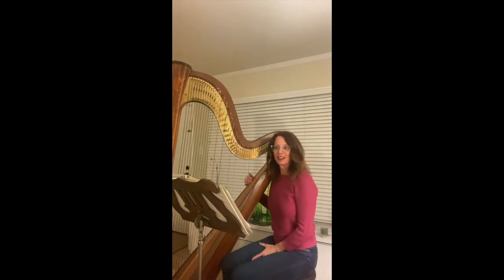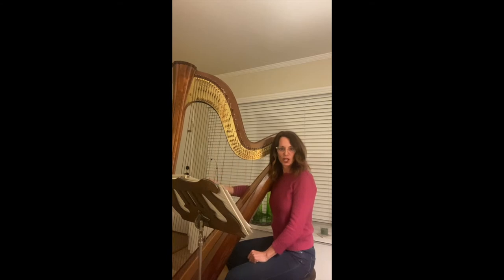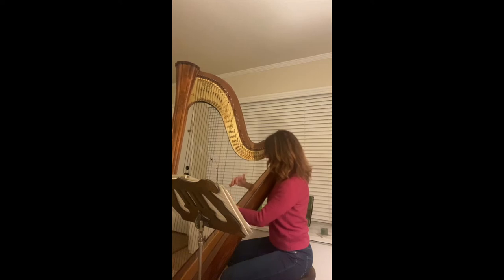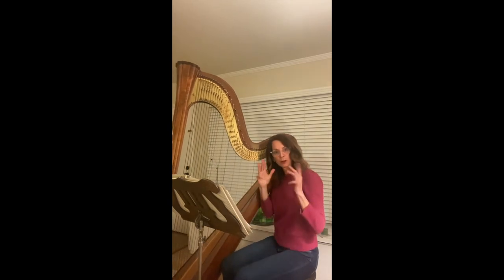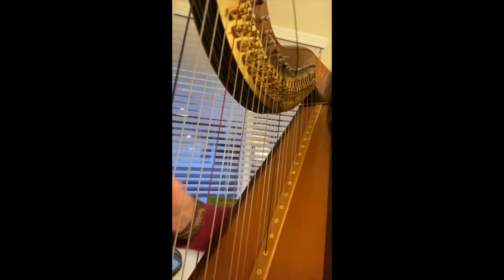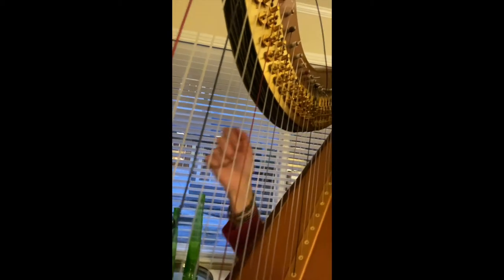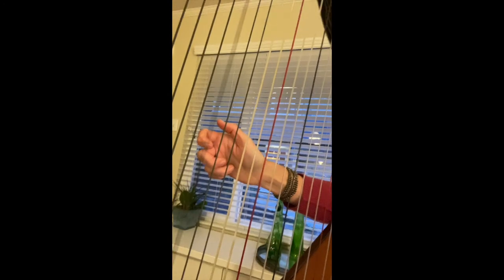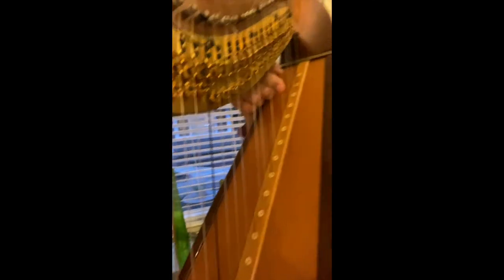#1 Harp 101 with Liesl - How to tell the strings apart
Have you ever seen a concert harp? There are 48 strings on a concert harp which are red, blue, and clear. The strings are played with four fingers of the right and left hand. Our pinkies are too short to reach the strings. Watch how I tell the strings apart and know what notes to play.